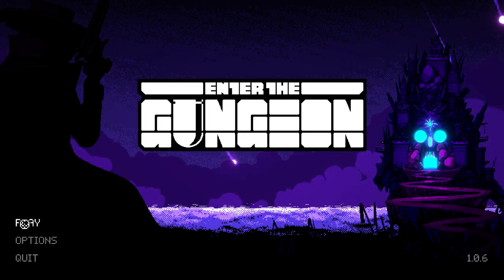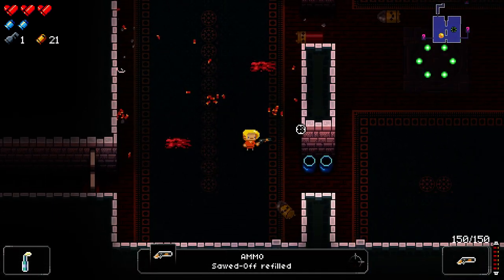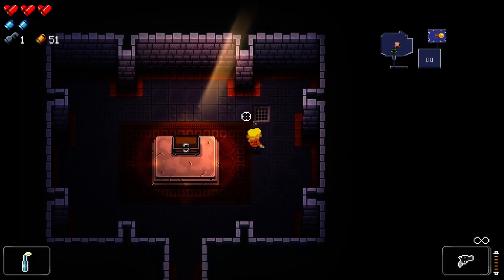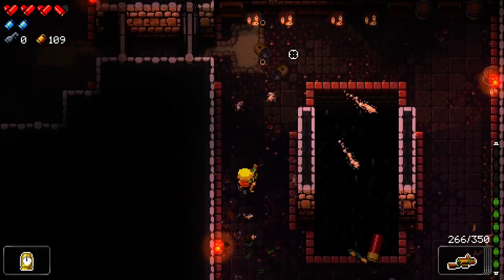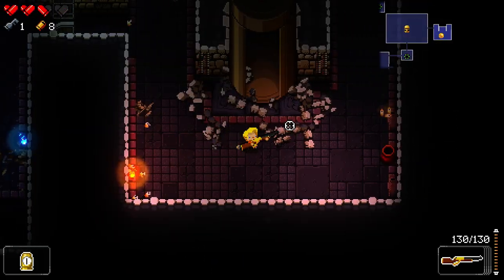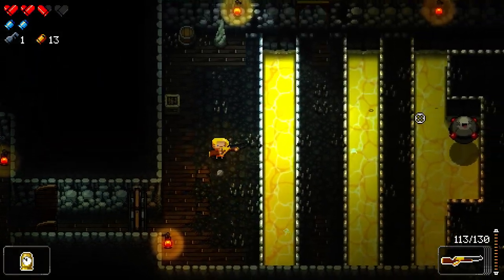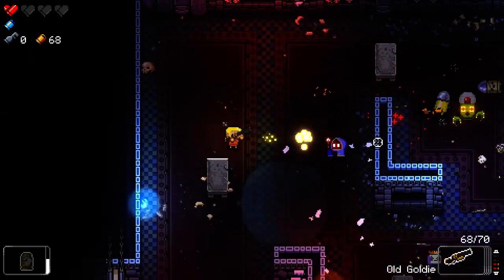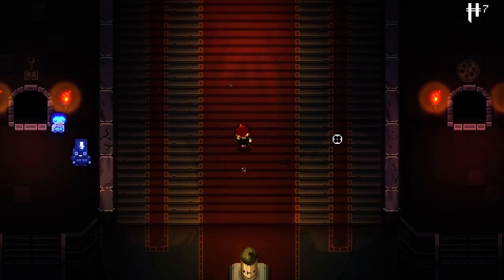Enter the Gungeon | Part 14 | "Hitting the Wall"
Enter the Gungeon is a cross between Nuclear Throne and Binding of Isaac that scratches my rogue-like itch!

If you enjoyed the video please consider helping me out by leaving a like and/or a comment!